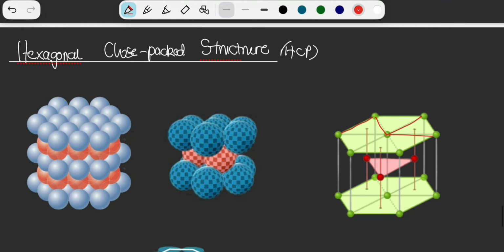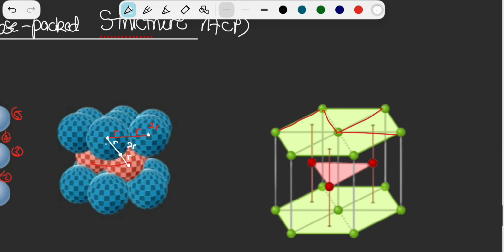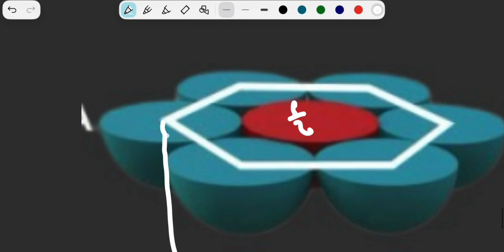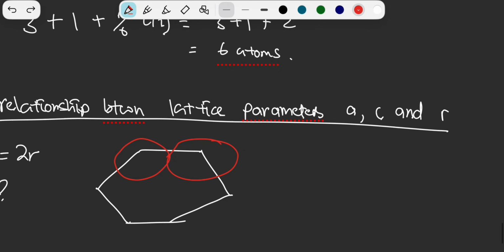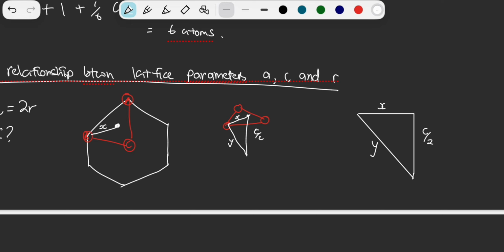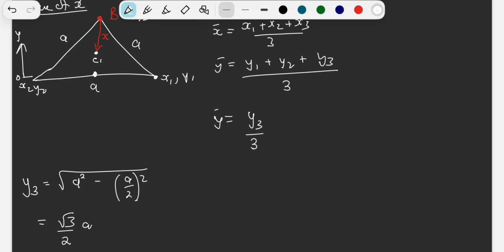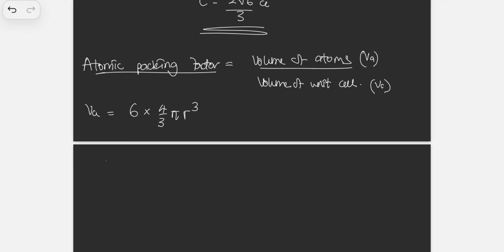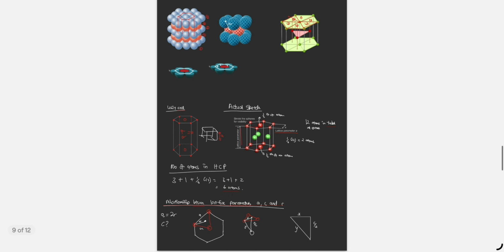Hexagonal Close Packed Structure: (Unit Cell Structures Part 2)